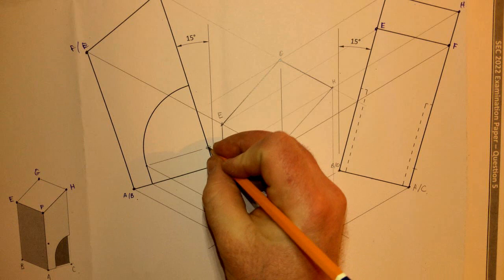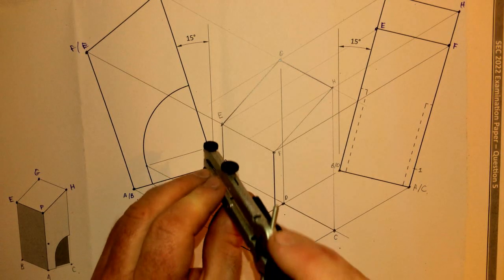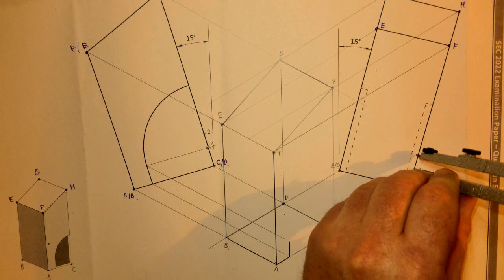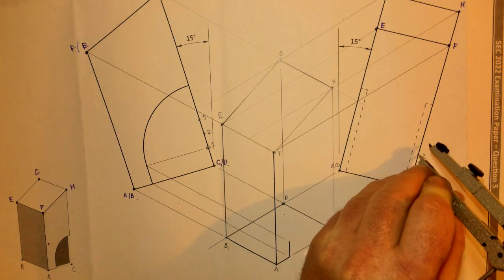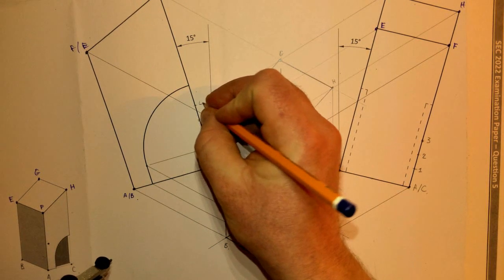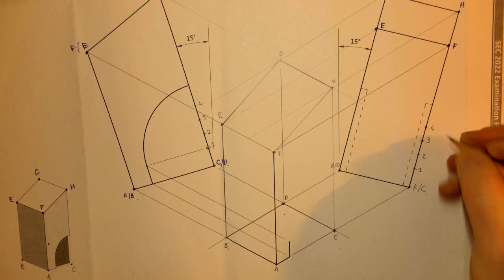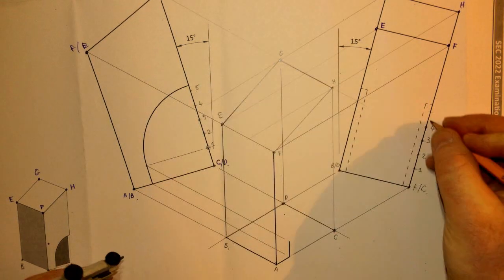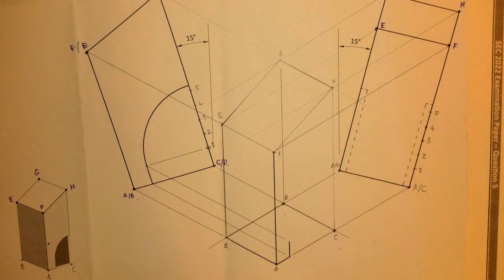SEC Exam paper 2022 Q5 d Axonometric projection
Solution to Axonometric projection question (with sector)